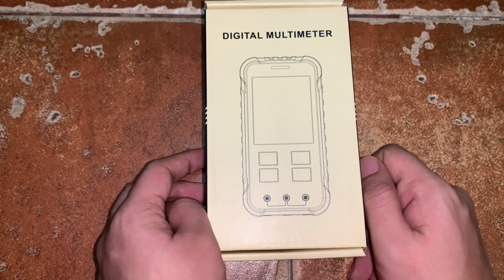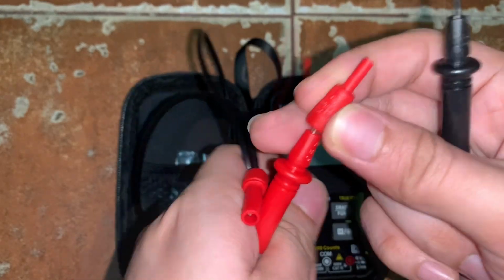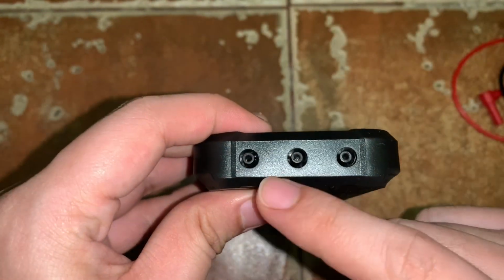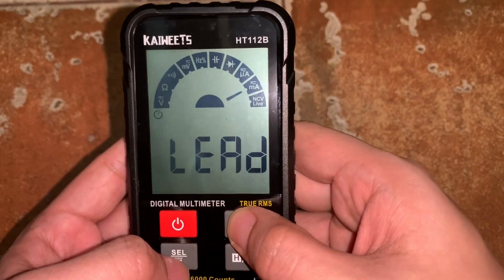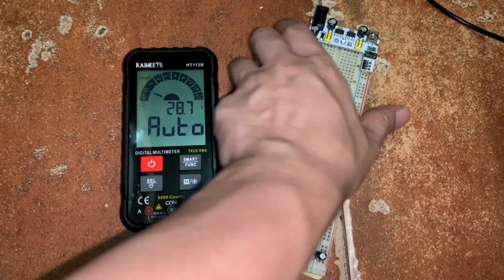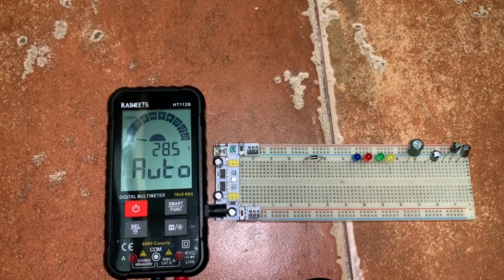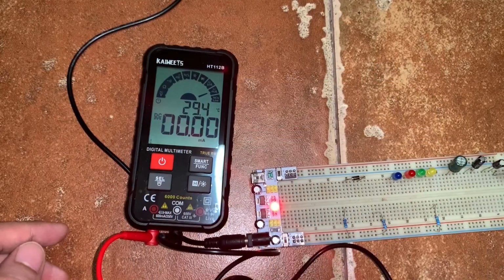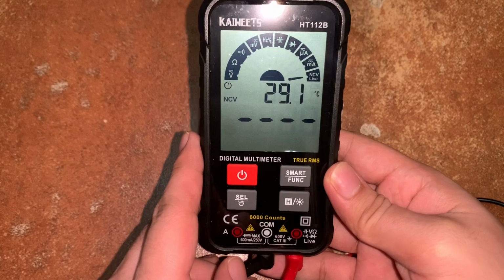New Kaiweets HT112B Digital Multimeter Test and Review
Link to the product

This video is the test and review for Kaiweets HT112B new digital miltimeter product with the description on the link above.